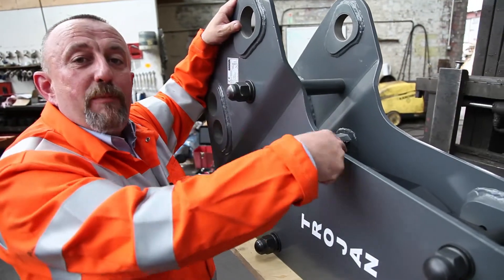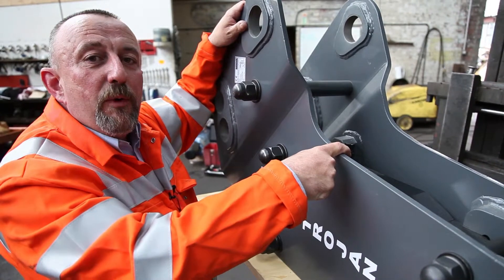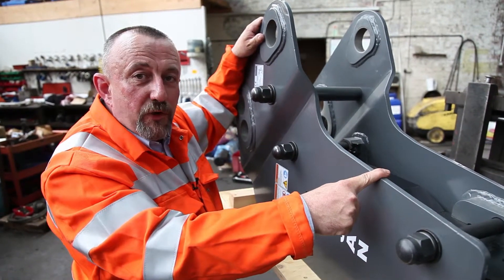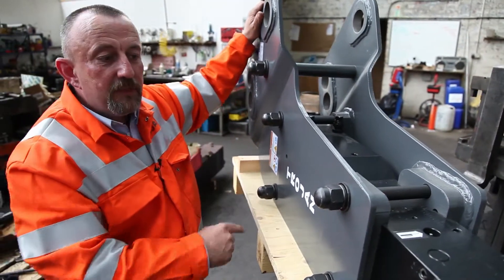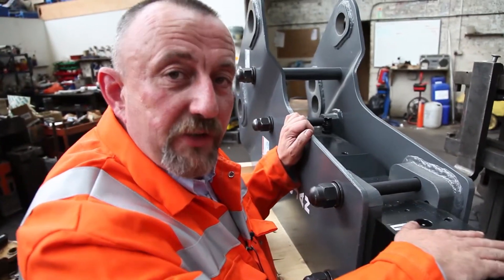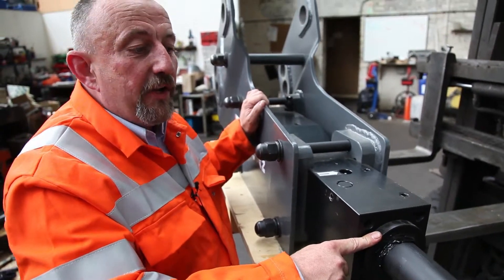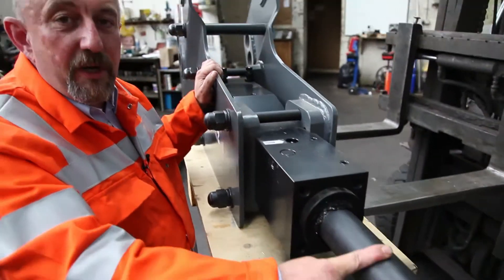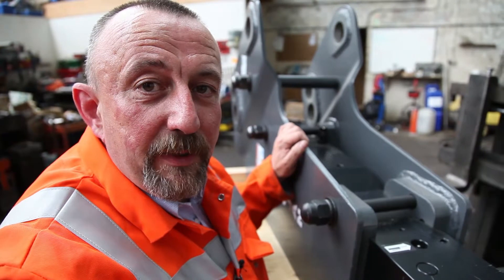Hydraulic Hammers For Sale - Hydraulic Breaker & Hammer Advice From Hammer Man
Are you thinking of buying a new, reconditioned or used hydraulic breaker ?  Find out in this video what the experts at Trojan Plant do to all their used breakers - it's best practice advice you'll appreciate.

Lester Spencer is Hammer Man, an expert engineer in all things related to hydraulic breakers, hammers and excavator attachments.  Follow the Hammer Man series to find out about simple servicing techniques, problem solving and best practice.  If your breaker is not working, Lester and his team can help.

Go to the Trojan Plant site to see the services on offer from Lester and his team;

FACEBOOK: Follow Lester and the team at Trojan Plant here;